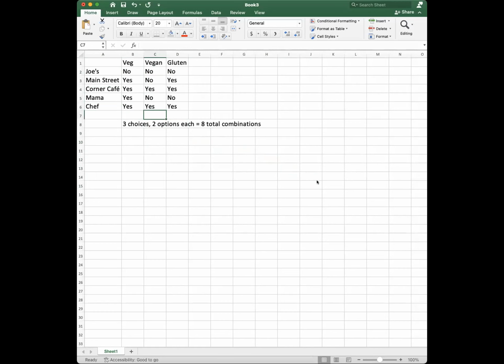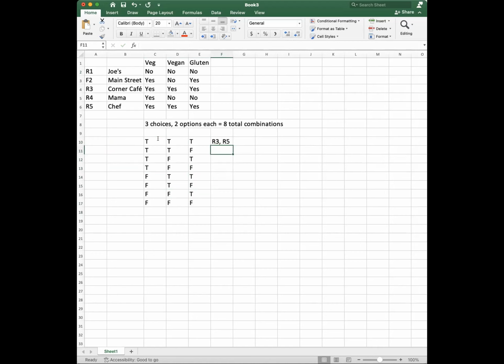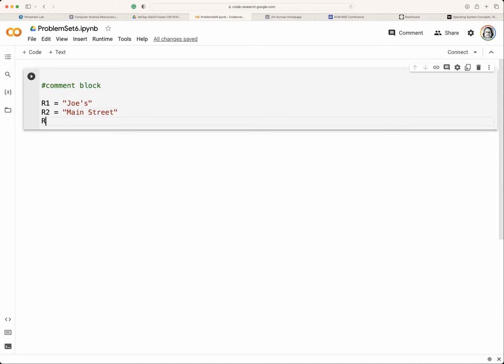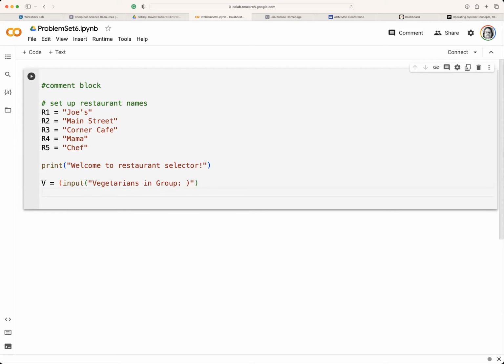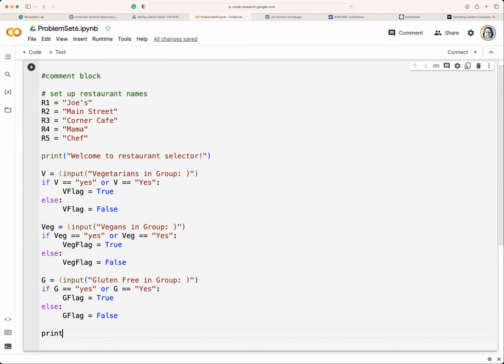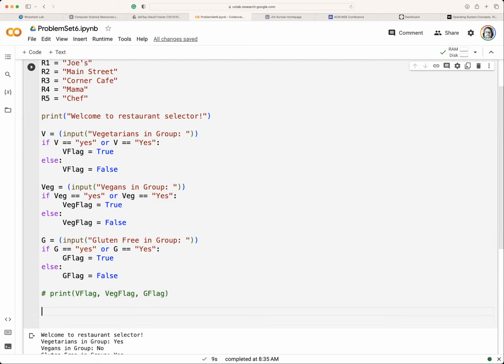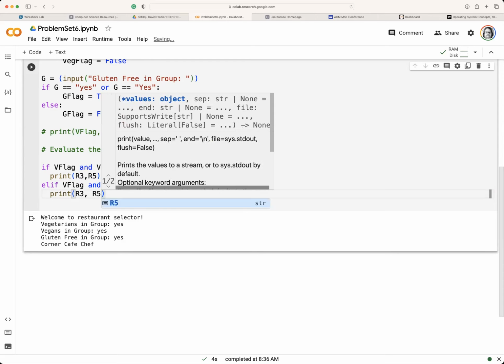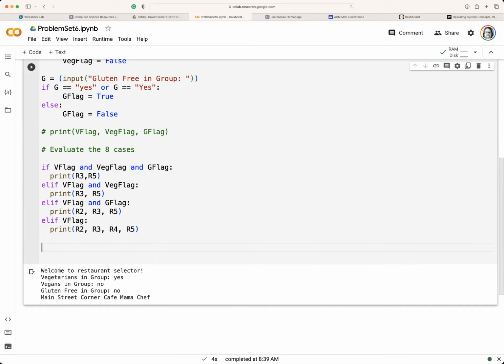Problem Set 6 Solution